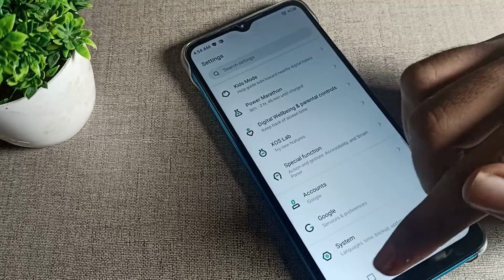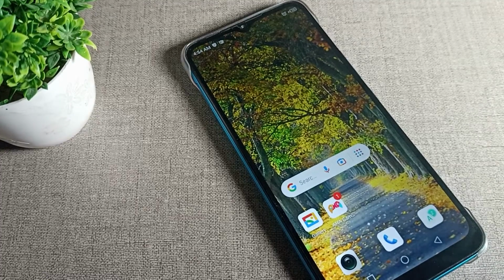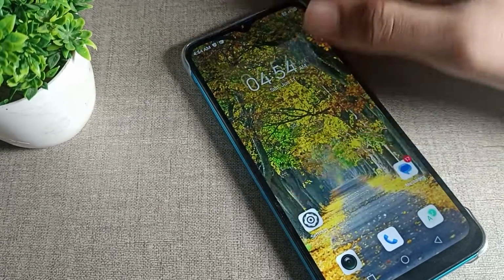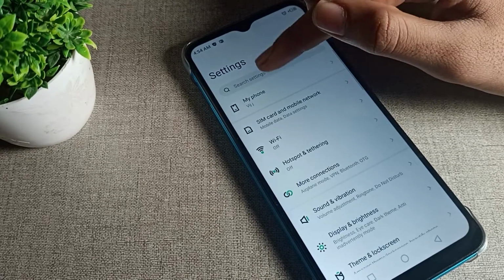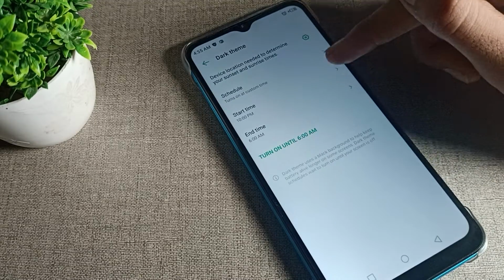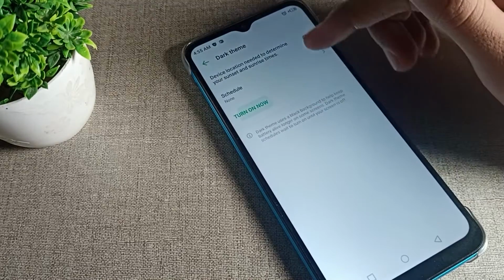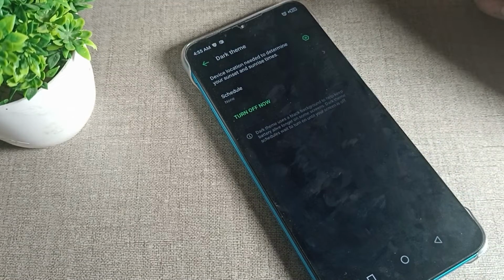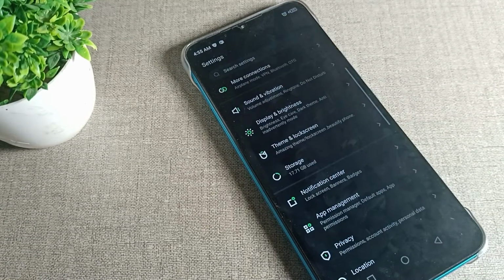infinix smart 5a dark theme, how to enable dark theme